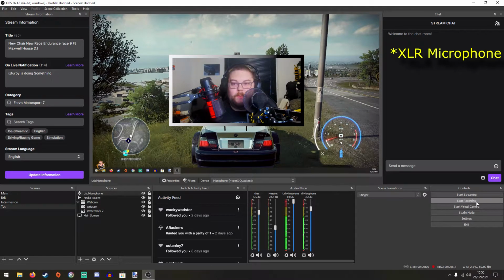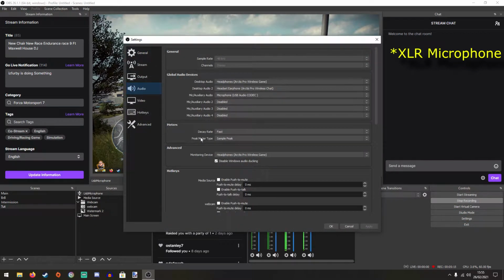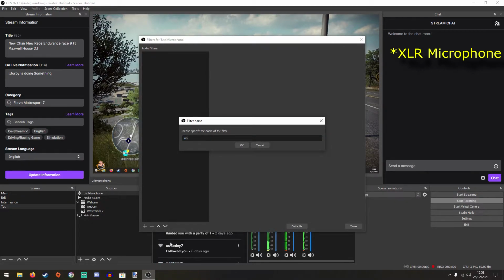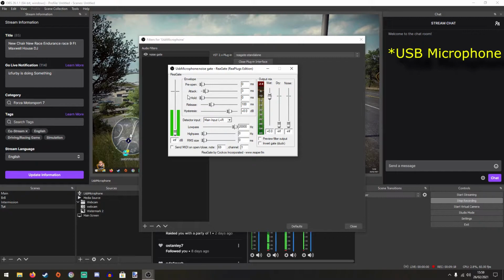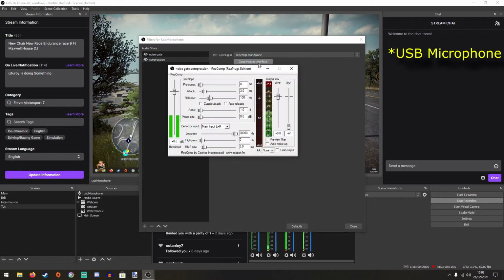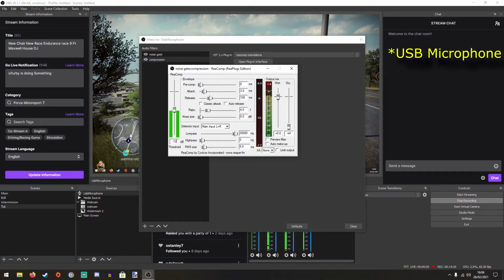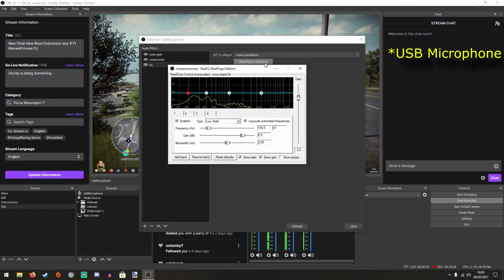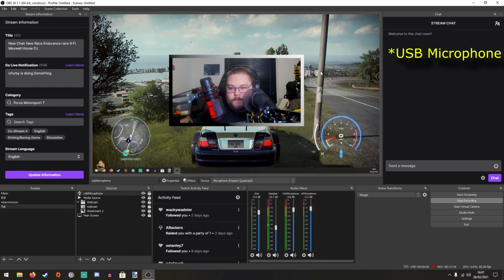Setting up Audio in OBS with Reaplugs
This has probably been the hardest tutorial video i have made, Being able to hear yourself the whole recording is extremely off putting hahaha

Hope this video helps with people setting up there audio just by going over the basics using the reaper plugins reaplugs

Below is a link to the free reaplugs plugin for obs and streamlabs

Below is a Amazon Associates UK Link, any purchases within 24 hours of clicking the link i may make a commission.

Hyper x Quadcast

No Confirmed schedule yet.

or my friend for a bit of music or gameplay at

Thank you to Dexters1066 For my background music